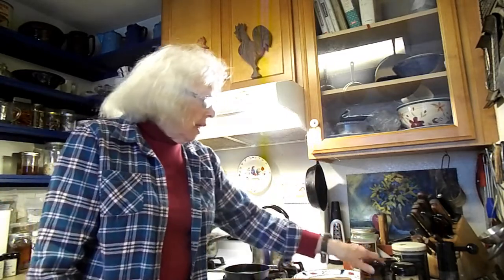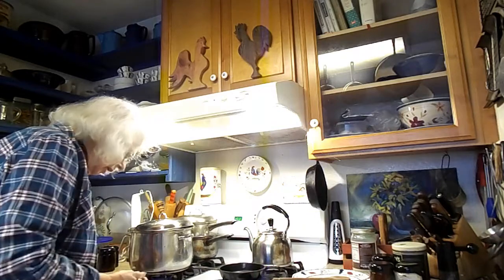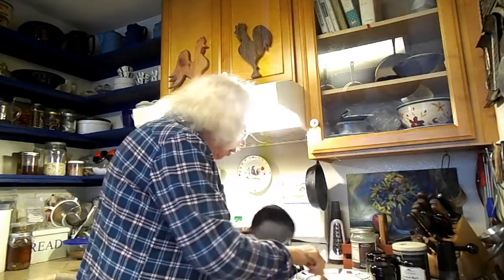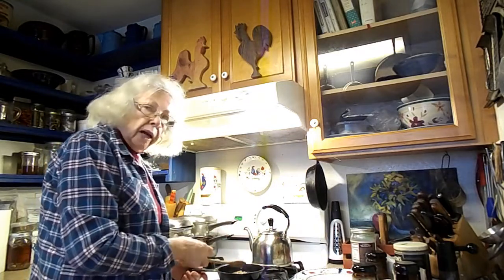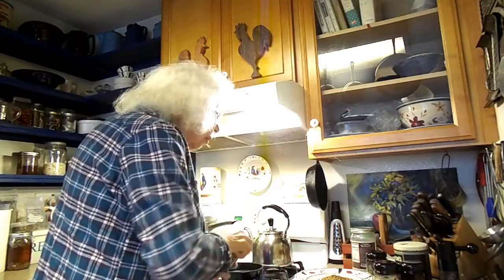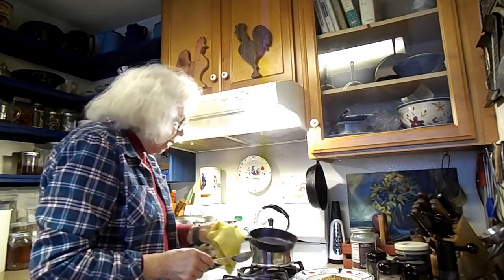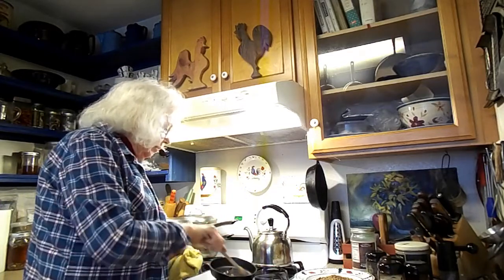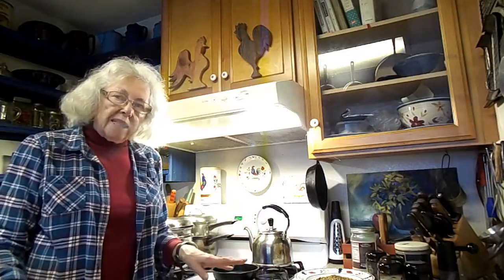Roasting Spices For Curry in a Hurry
Wish you smell them as I roast them.